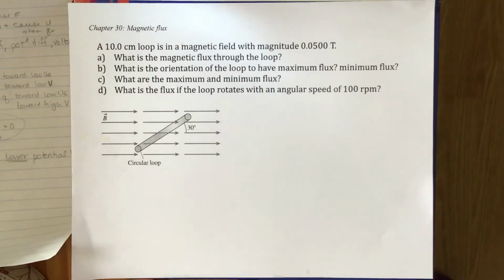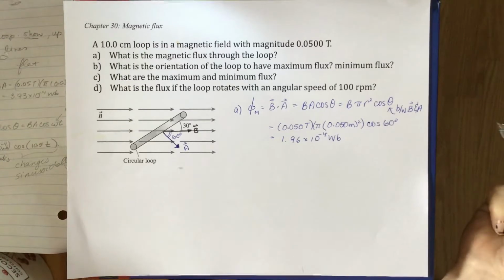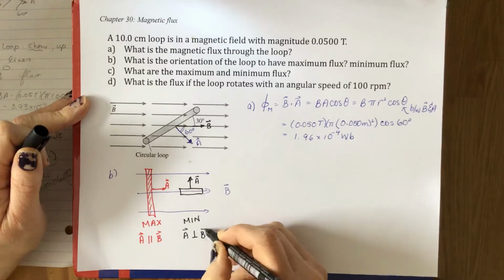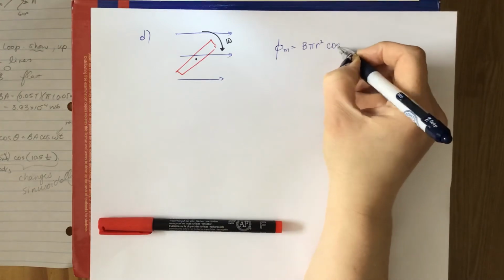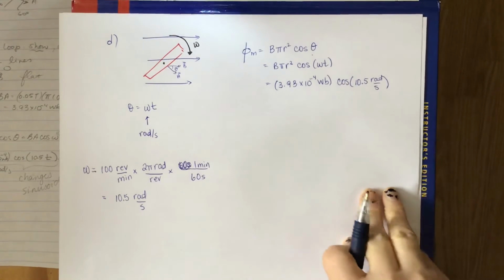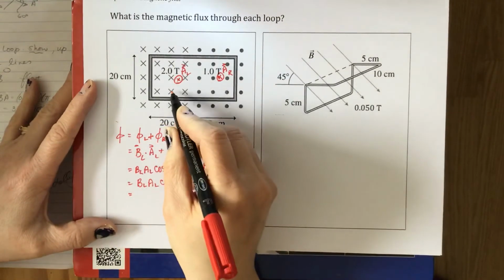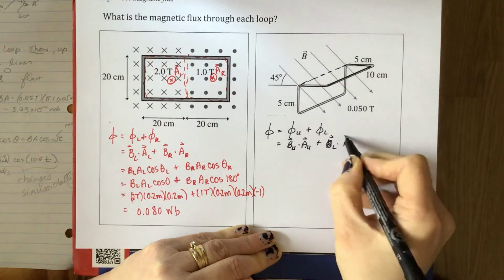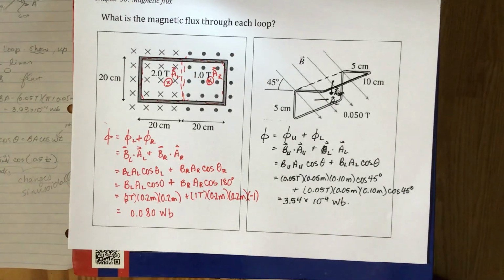P2055, lecture 24, 30.3, flux, video 2